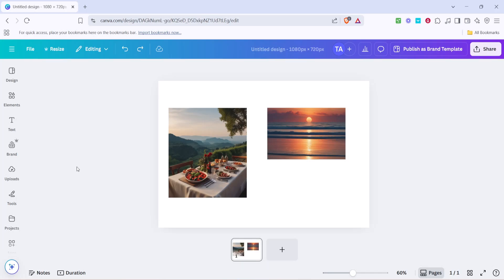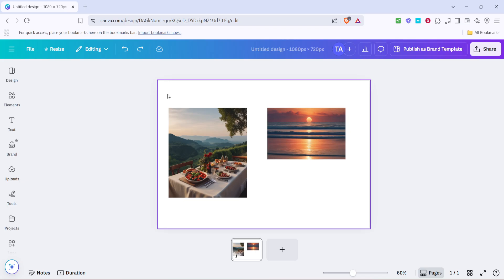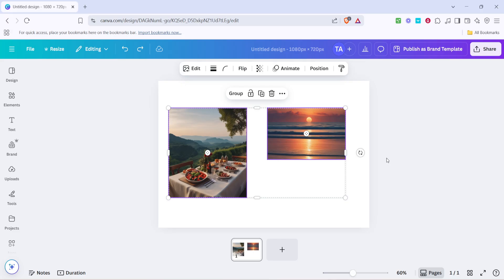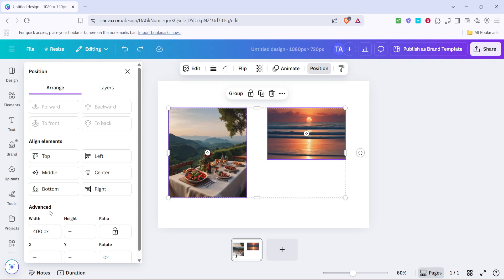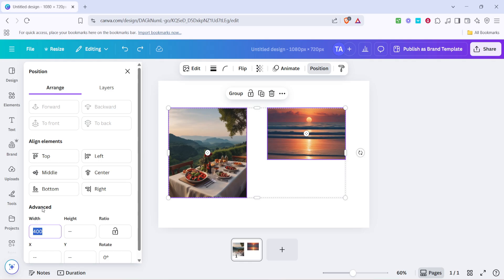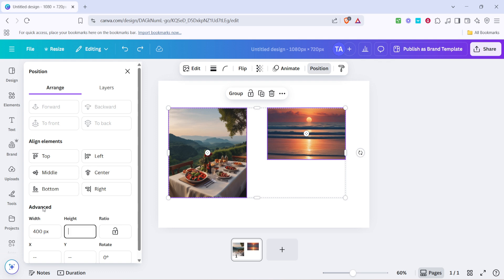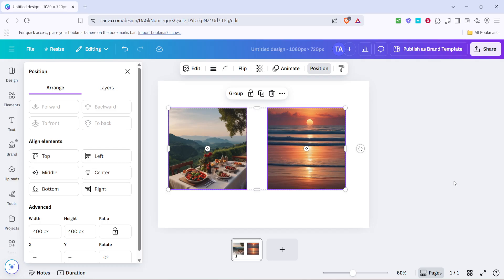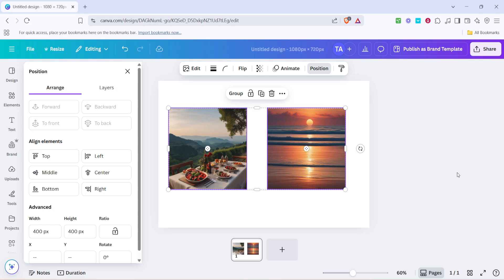How to Make Two Images the Same Size in Canva Quick Guide (Full 2025 Guide)